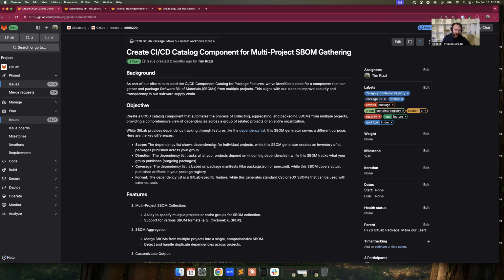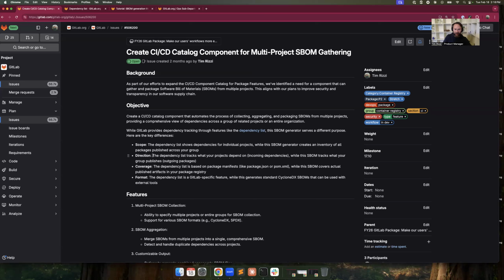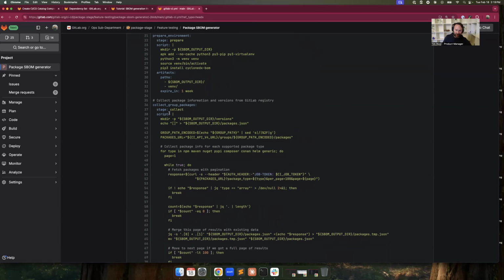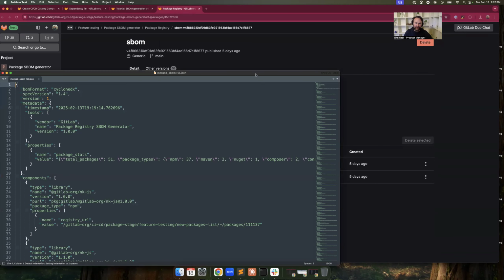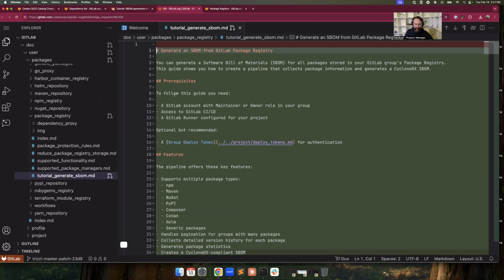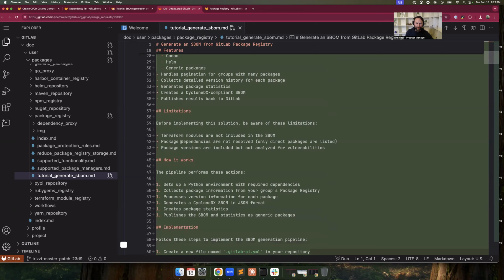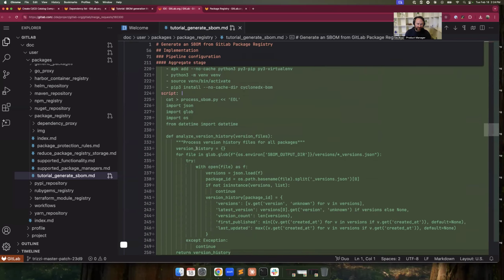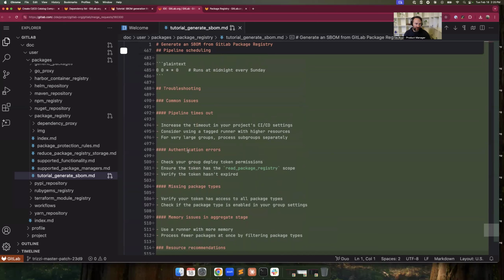Generate an SBOM for your group's package registry